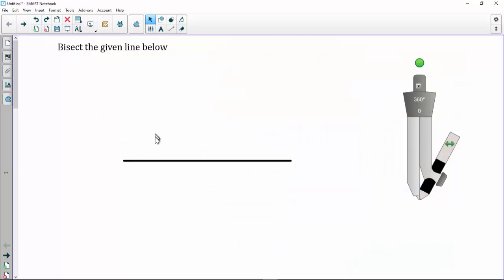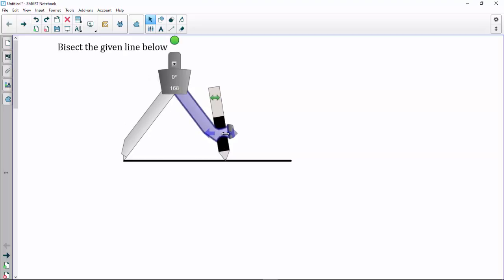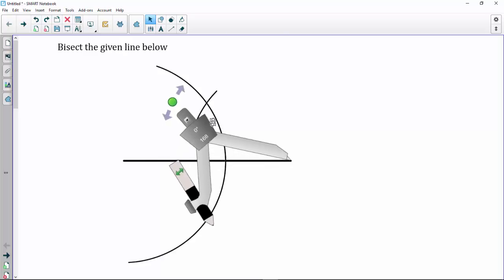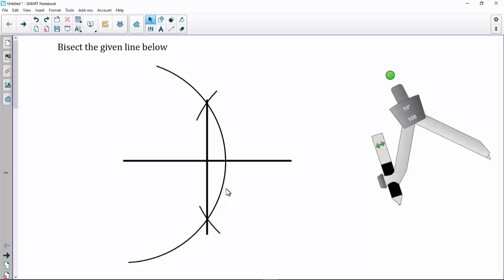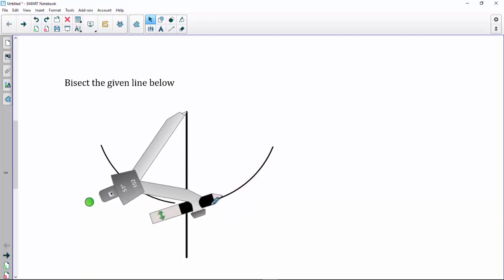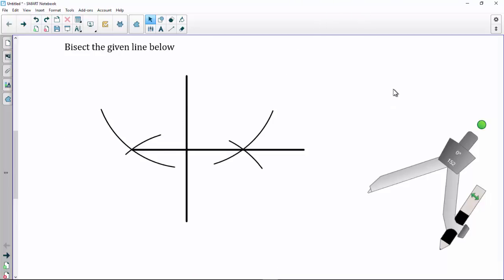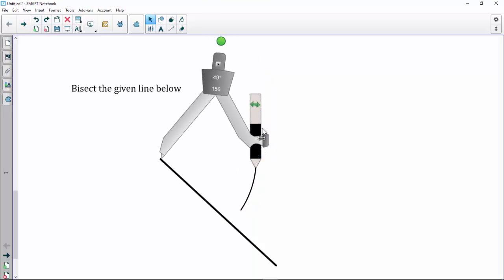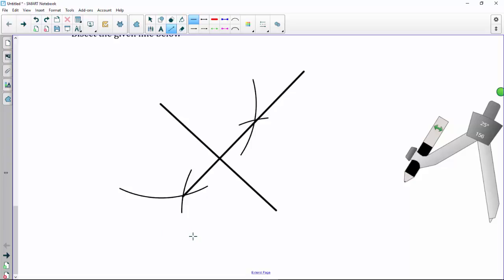Bisecting a line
How to bisect a given line. Sorry about anything wrong i have said. Feel free to msg me to make changes.